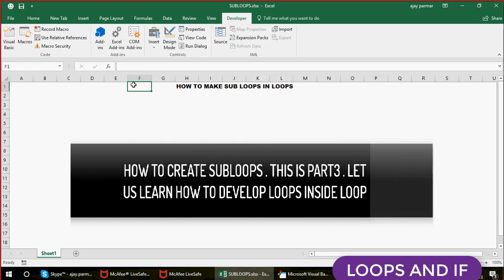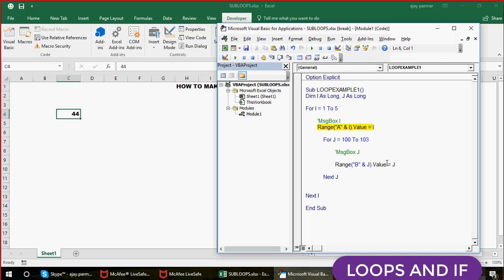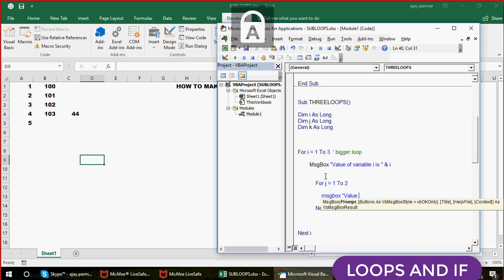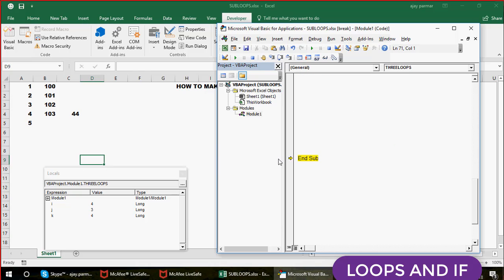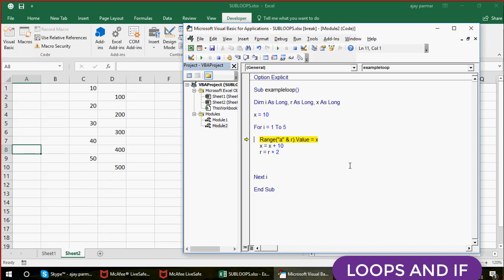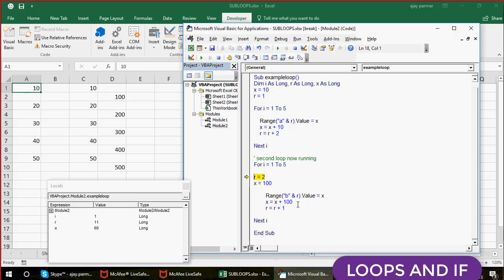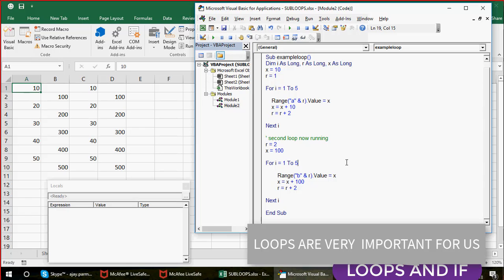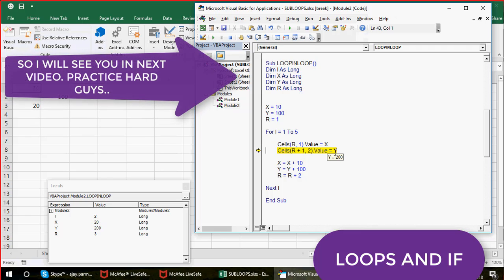Excel VBA 9 Subloops Part3